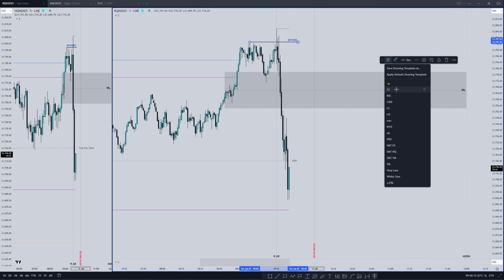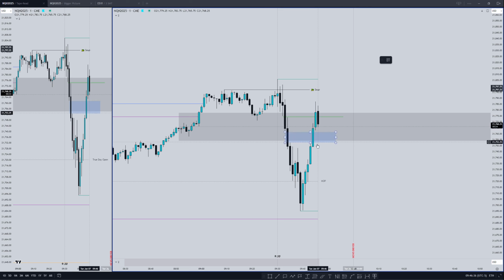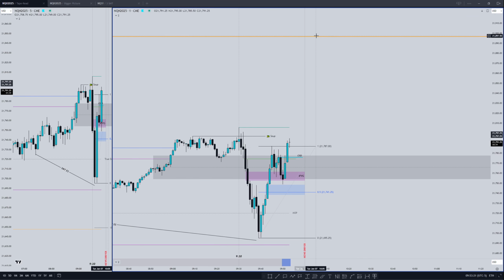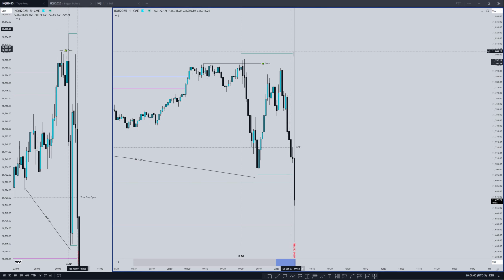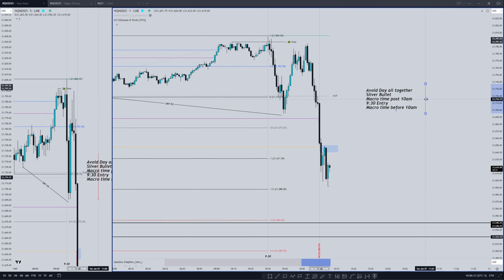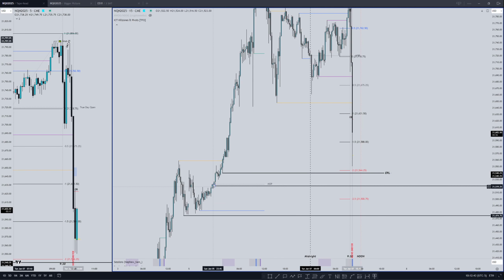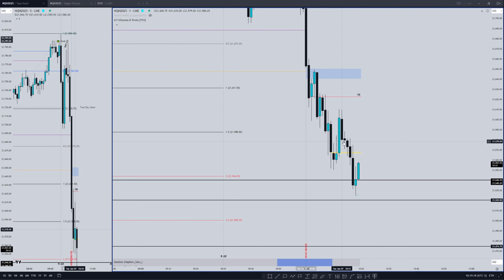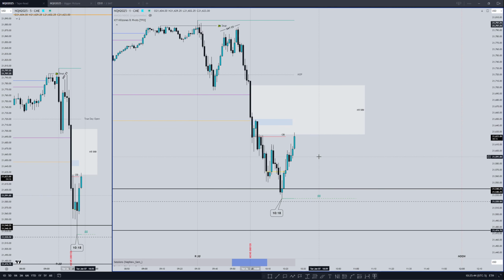Jan 7th 2025 Tape-Read Stream